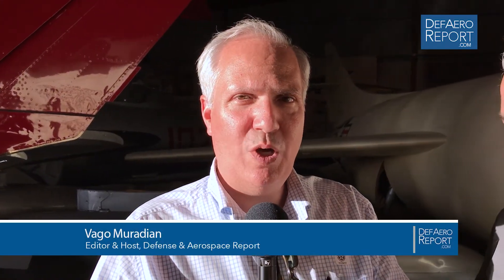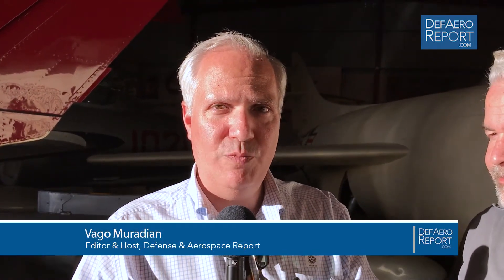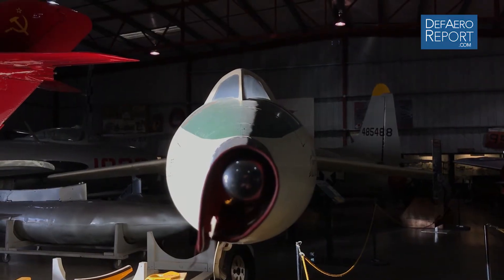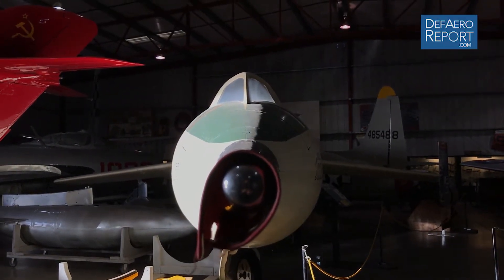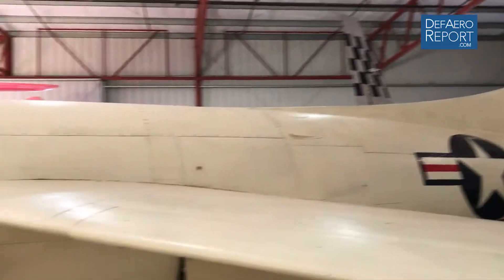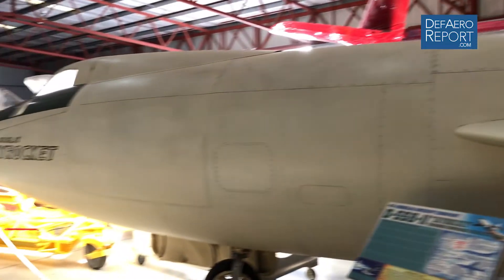Planes of Fame's Geier on Douglas D-558-2 Skyrocket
Harry Geier, director of marketing & development at the Planes of Fame Air Museum in Chino, California, discusses the Douglas D-558-2 Skyrocket test aircraft, which the US Navy used to learn about subsonic and supersonic flight, during a recent interview with Defense & Aerospace Report Editor Vago Muradian taped at the museum.